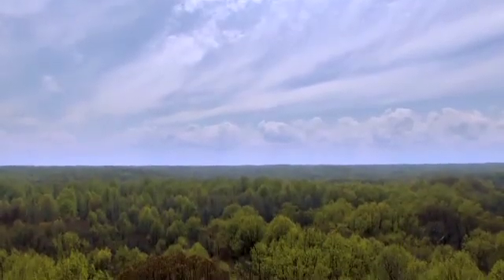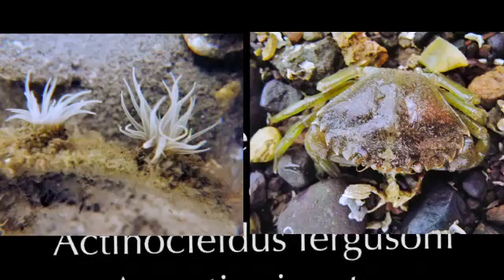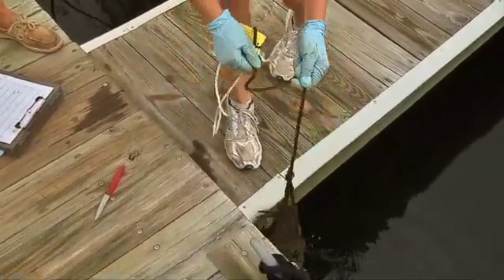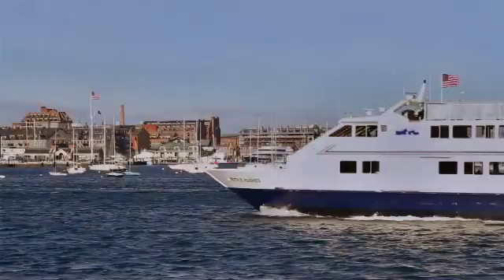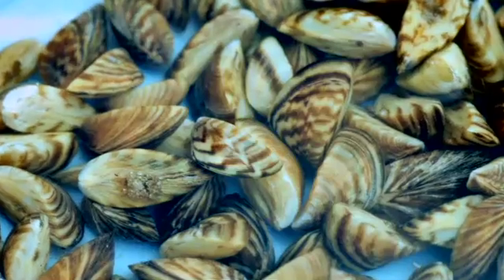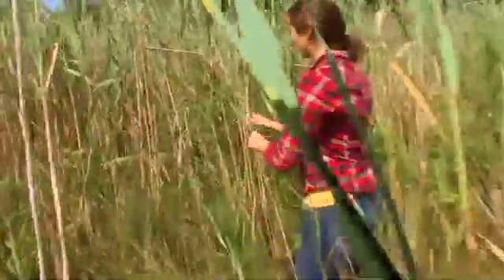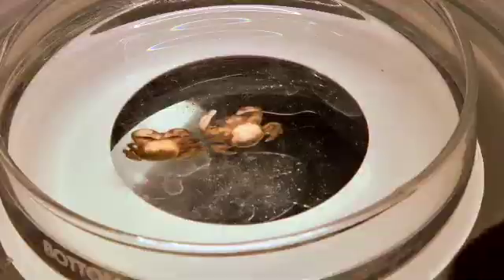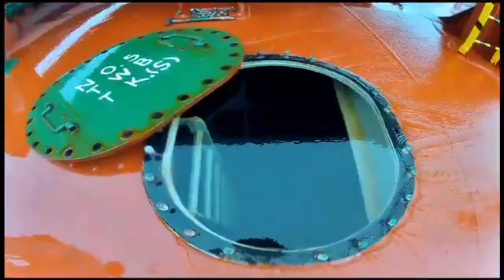Ecosystems on the Edge: Points of Invasion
Invasive species have a host of ways to infiltrate our shores. Find out how humans have accidentally--or deliberately--brought them over, how scientists are tracking them, and how we can do a better job stopping them in the future.

View more Ecosystems on the Edge videos and learn how you can help Created by the Smithsonian Environmental Research Center.